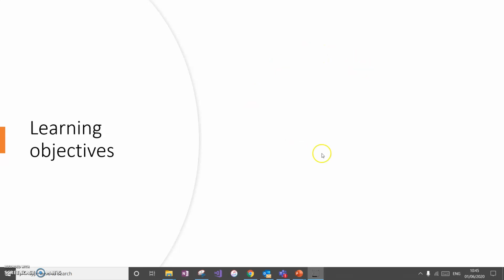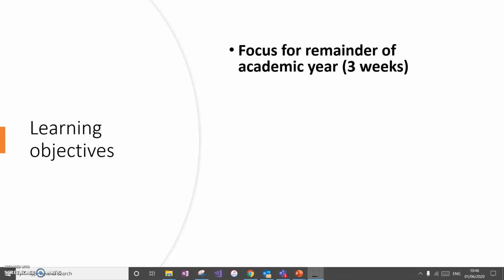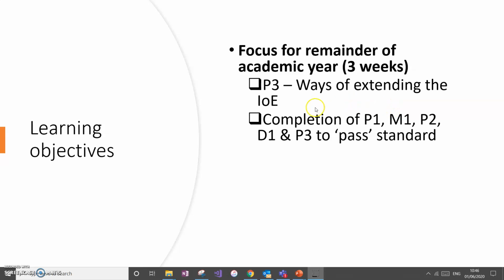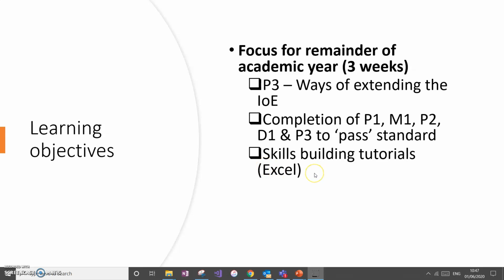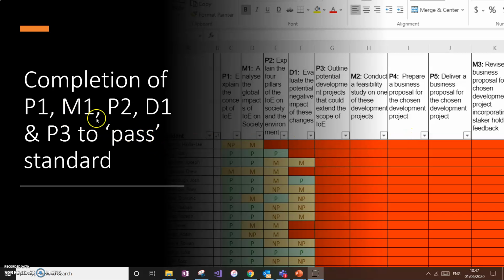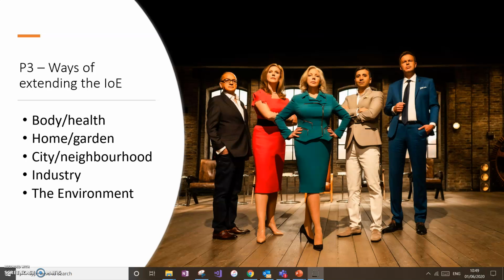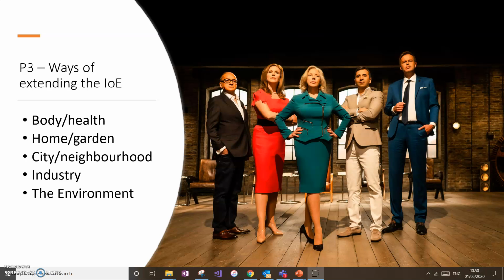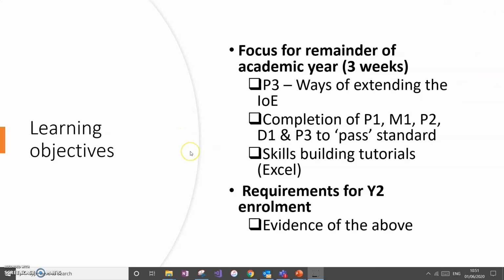P3 Introduction & end of academic year objectives